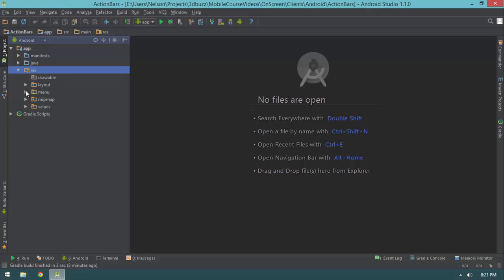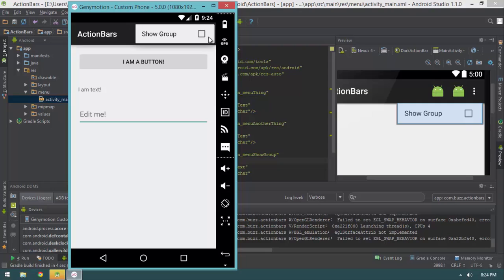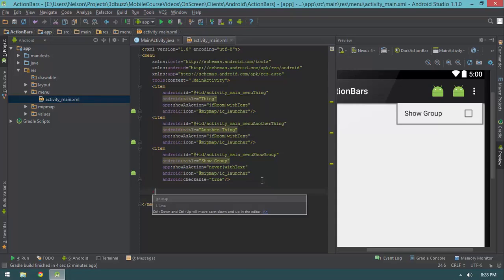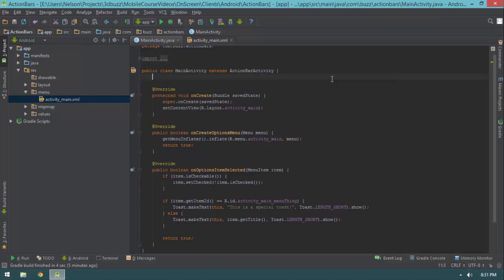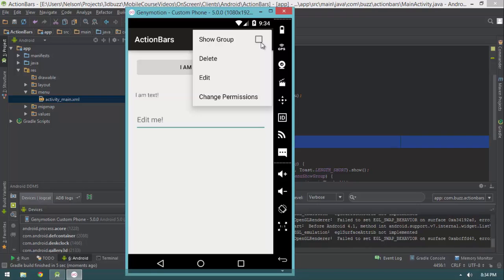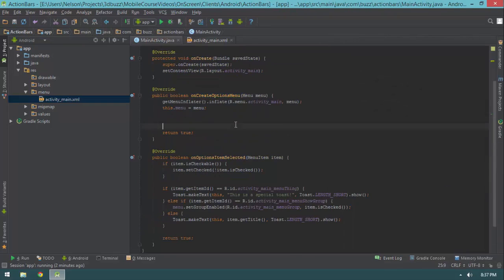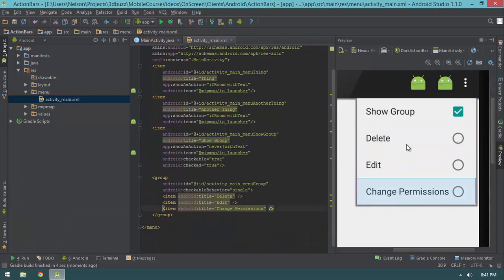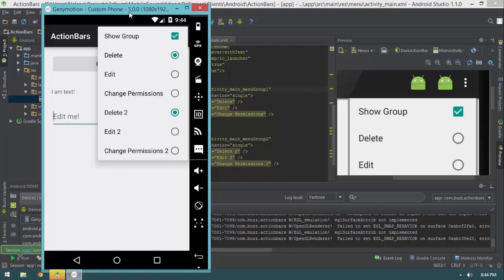023 Action Bars Checkboxes, Radio Buttons, and Groups